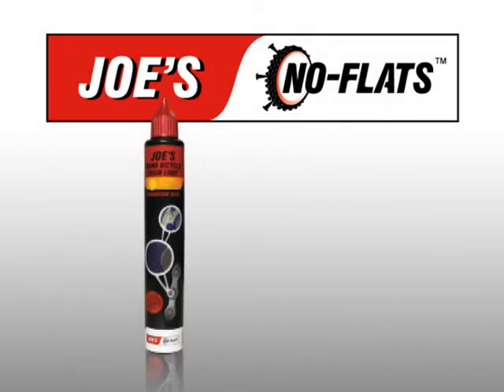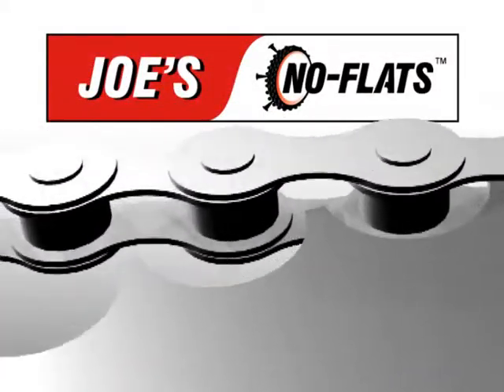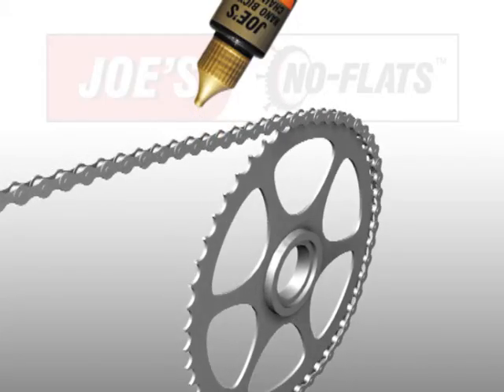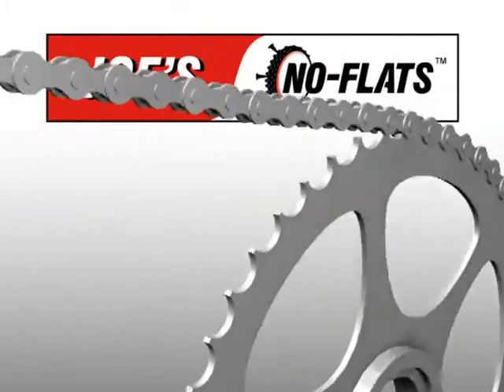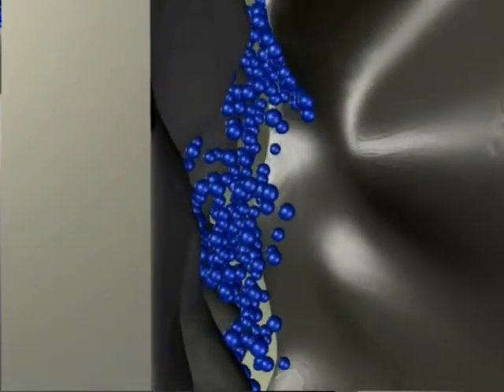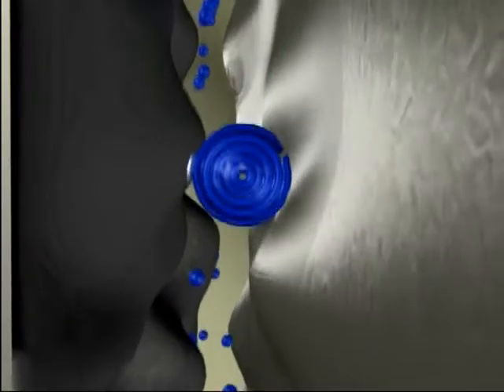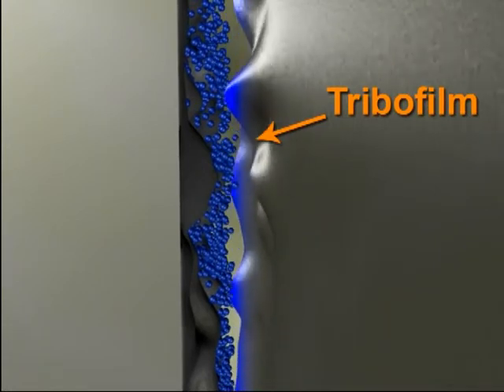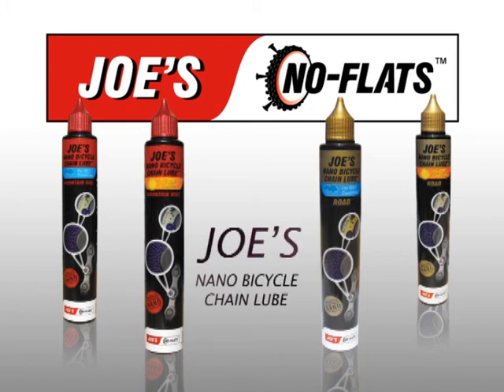Joe's No-Flats NANO LUBES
Joe's No-Flats NANOLUBES Explanation movie. See how the billions of nano-sphere particles lubricate your bicycle chain